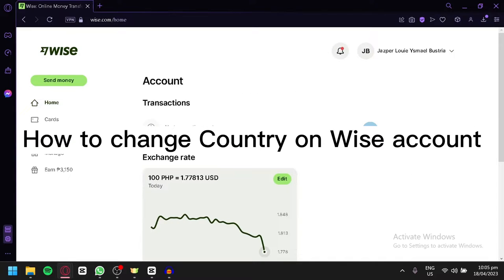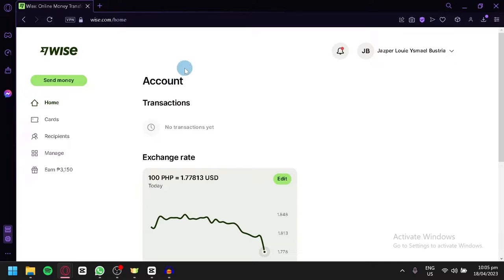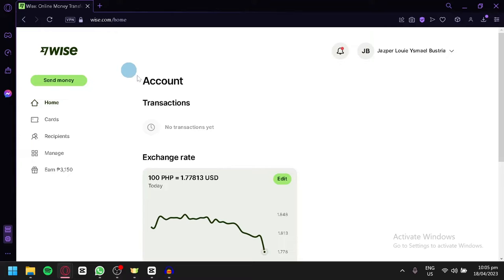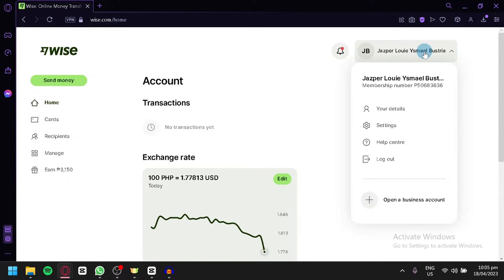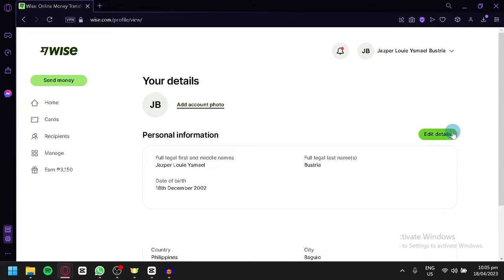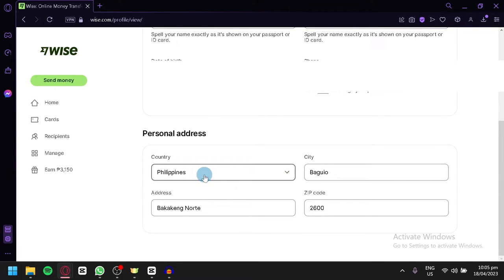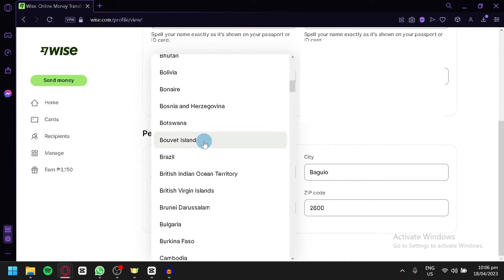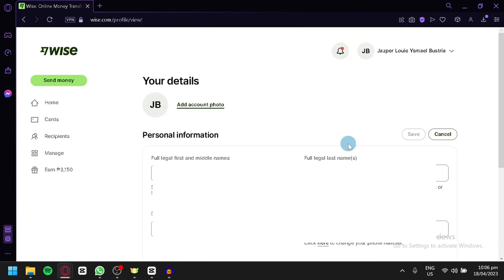How to Change Country on Wise Account (Short Wise Tutorial)